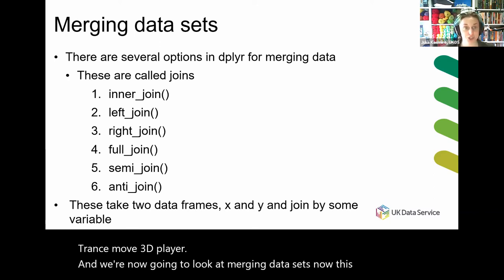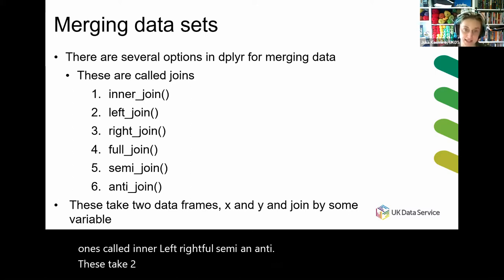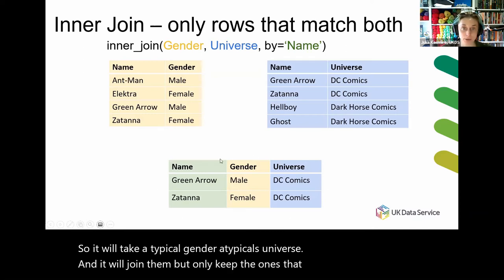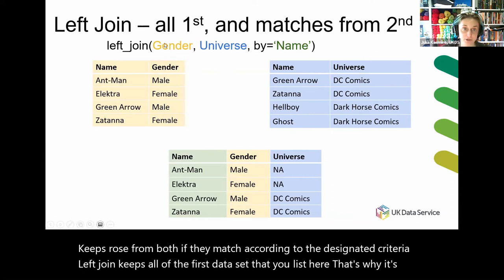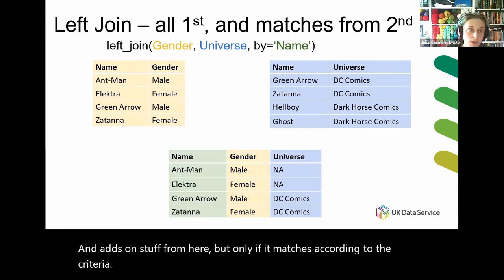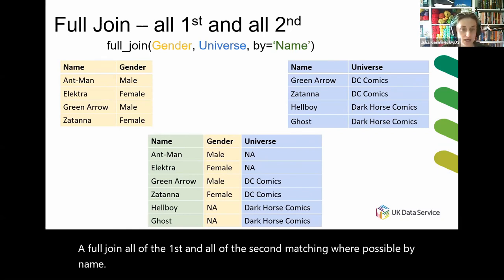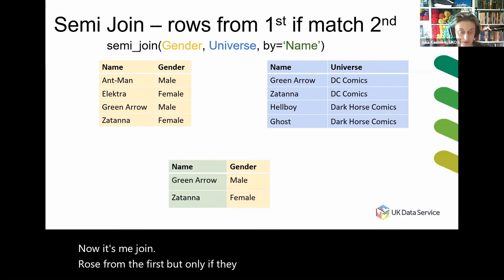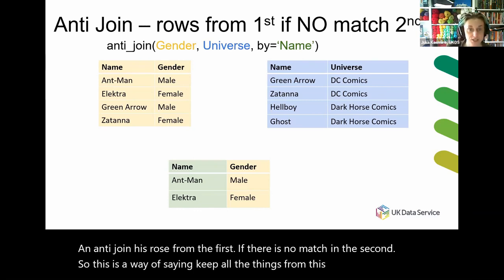Crime Data in R Workshop 2021: Day 1 Merge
This video, from the "Using Crime Data in R – work with it, visualise, map it!" 3 day workshop, introduces how to merge data frames in R using the dplyr function "join".